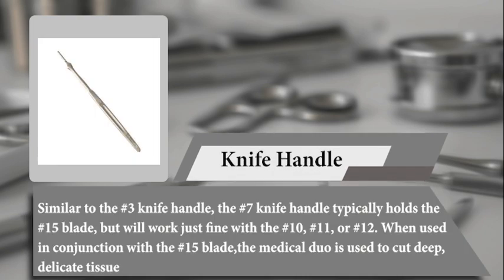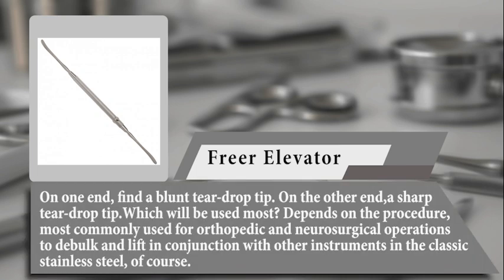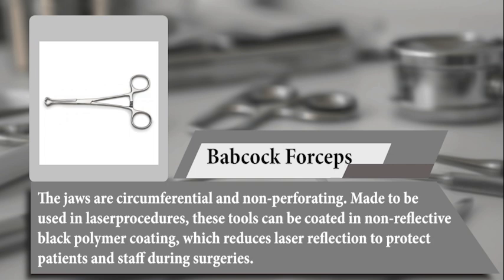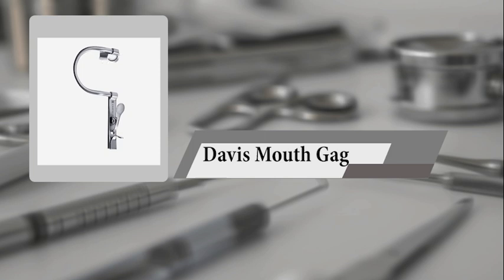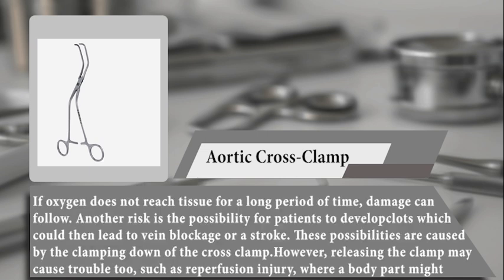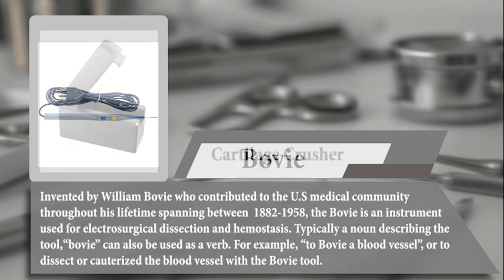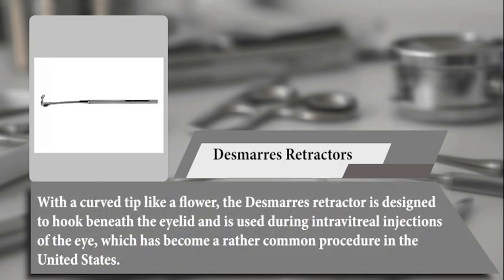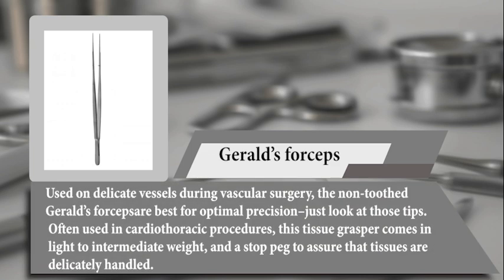Medical Items Vocabulary ll Medical Items Name In English With Pictures ll Hospital items Name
medical items name
Medical equipments name
medical items
hospital equipments name
medical instruments name
DOCTOR equipment names
hospital items in english
hospital vocabulary
hospital items
hospital vocabulary english
names of hospital items
things in the hospital
medical equipment
100 medical equipments name
100 hospital items
100 medical items